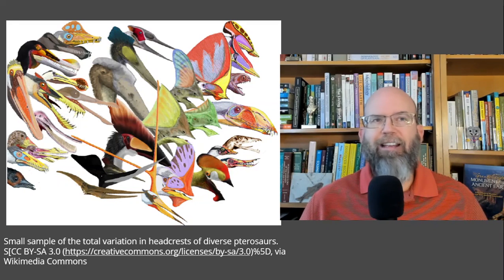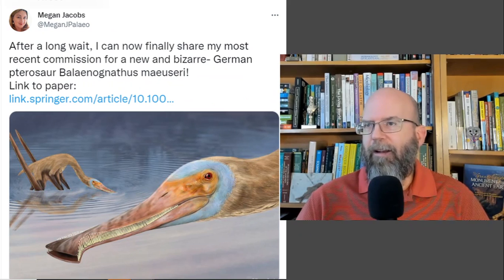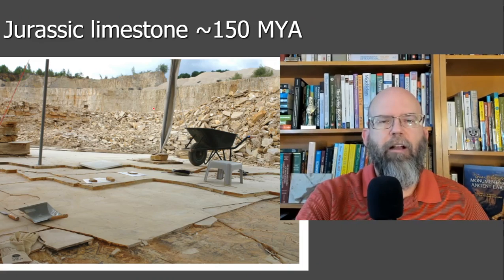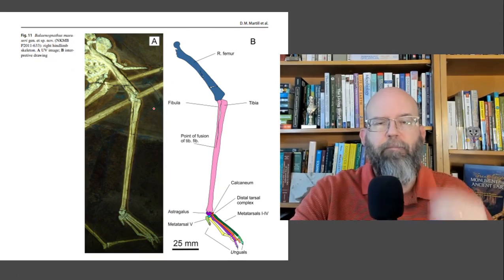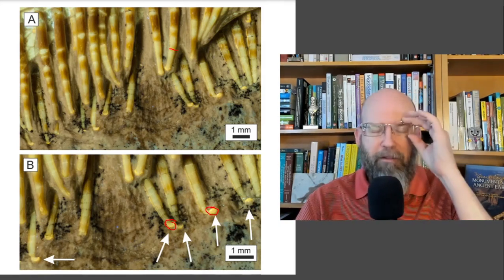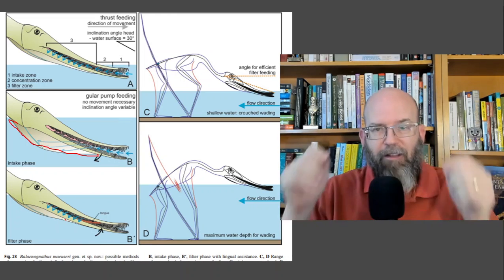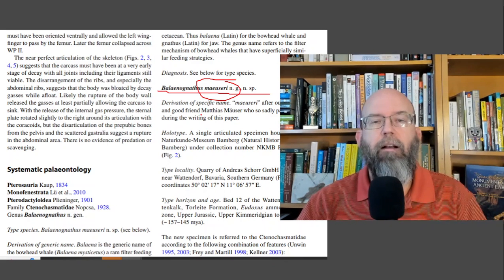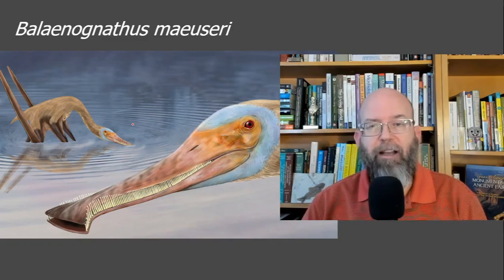My What A Lot of Teeth You Have! A Spatula-Beaked Filter-Feeding Pterosaur Discovered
Pterosaurs came in a bewildering array of sizes and shapes.  They don't get the attention they deserve.  They were adapted to so many different habitats and become specialists on so many different types of food.  But this one really surprised me. A ram filter feeder!  And the way they filtered the water was with hundreds of very thin long teeth. Just amazing how many new varieties of these things we find each year.  In this video I look at the paper just released that describes this new genus and species of Pterosaur.
Martill, D.M., Frey, E., Tischlinger, H. et al. A new pterodactyloid pterosaur with a unique filter-feeding apparatus from the Late Jurassic of Germany. PalZ (2023).